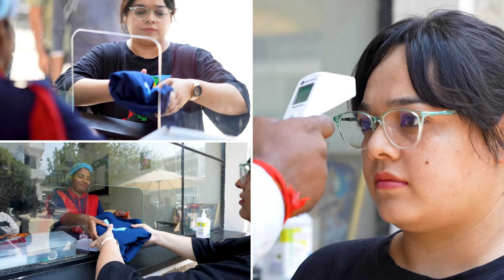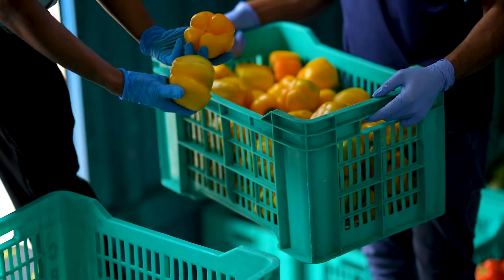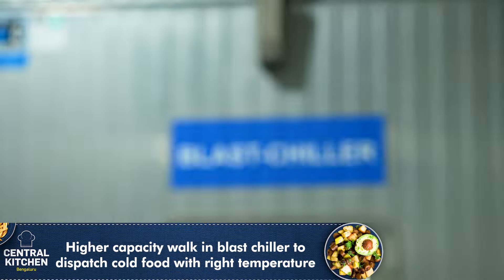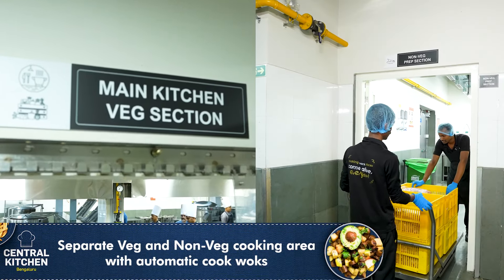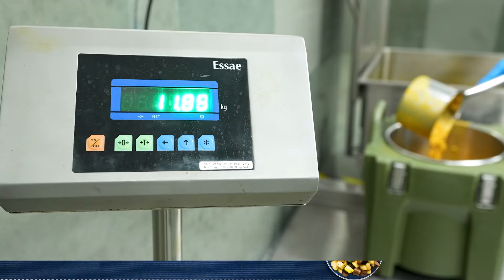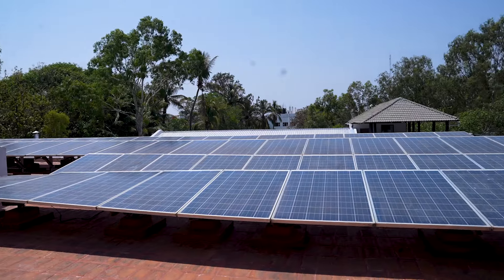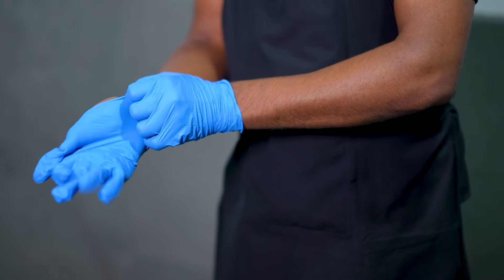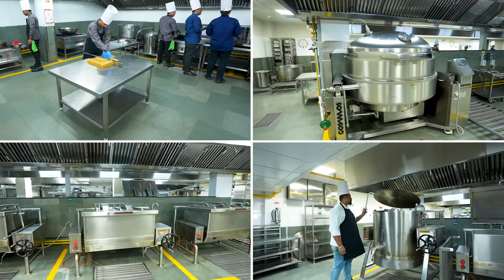Compass Group India launches its largest state-of-the-art Central Kitchen in Bengaluru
Compass Group India, one of the fastest growing food and support services provider, launched its largest Central Kitchen in Bengaluru. Join us for an exclusive tour of this remarkable 29,000 sq. ft. facility, which is a true masterpiece of culinary engineering, blending cutting-edge technology with sustainable practices and a deep-rooted passion for exceptional food.

This Central Kitchen is 8th in India and 2nd in Bengaluru, which will set a new benchmark for the industry. This state-of-the-art facility promises to revolutionise the food service landscape in Bengaluru and beyond.

With the unwavering commitment to innovation, sustainability and safety, Compass India continues to work towards shaping a happier, healthier and sustainable world, every day. Embark on this exciting journey and discover how Compass Group India is transforming the food services industry, one plate at a time.